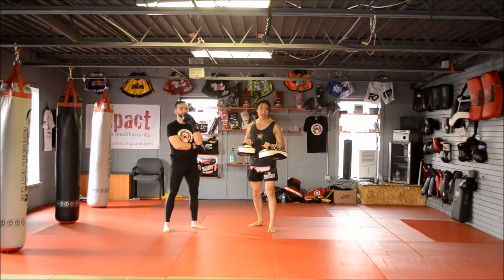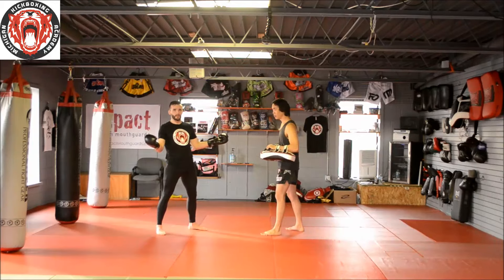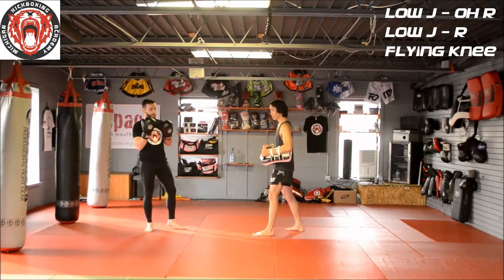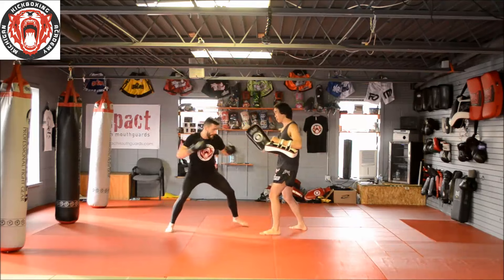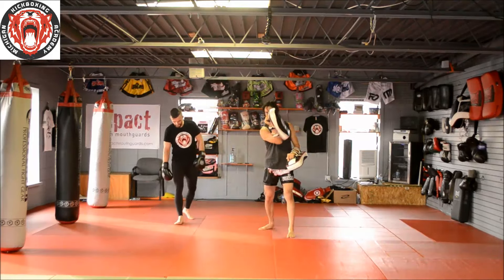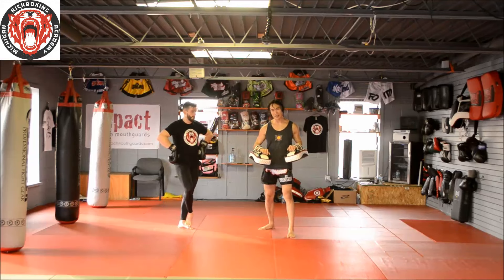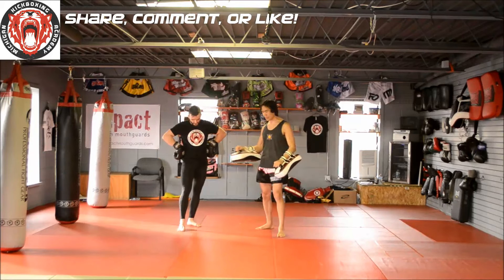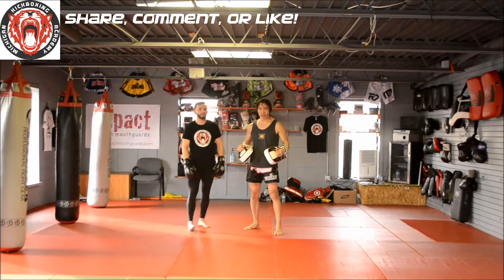Flying knee combo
Set up the flying knee with a shot from another line:

Low J - OH Right
Low J - Flying R or L Knee

FRIDAY TECHNIQUE